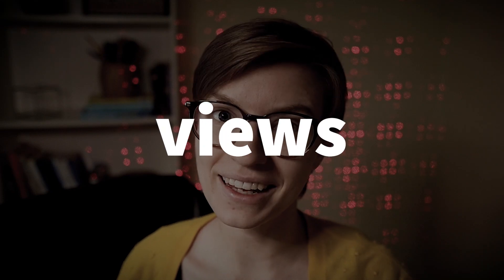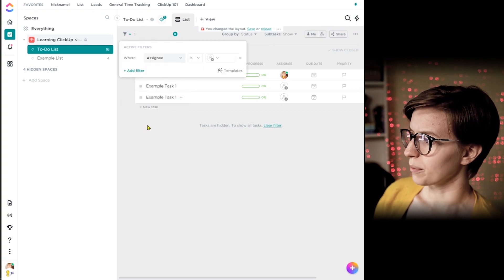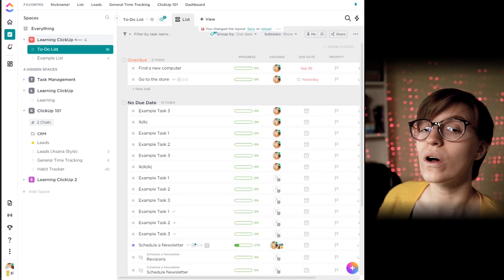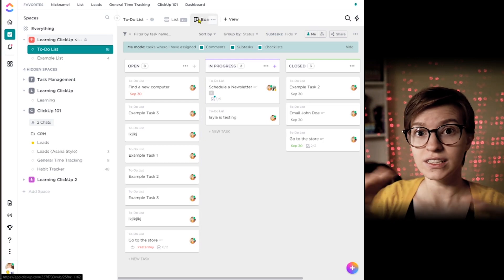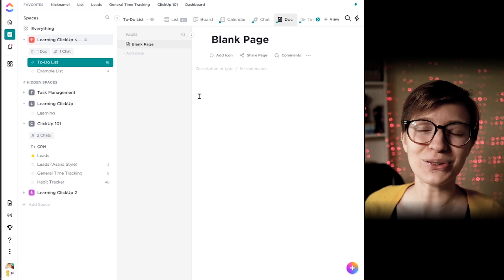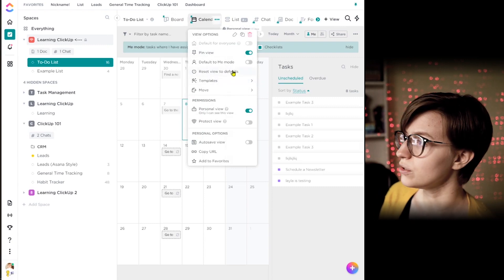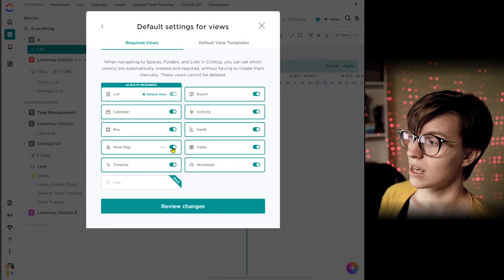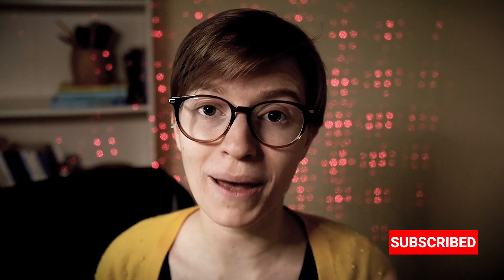ClickUp Views EXPLAINED | ClickUp tutorial for beginners on Filters, Group by, Sort by, & Me Mode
🔗 Watch my FREE training here to understand ProcessDriven framework for systemizing business | Every wonder how you can VIEW your data in ClickUp without scrolling through one -- seemingly endless -- List View? Say hello to VIews!

More important than the actual TYPE of view (List, Board, Calendar, Gantt, Timeline, Mindmap, Workload, etc.) View FILTERS allow you to customize each type of view to let you "chunk" your data in different ways.

In this video I'll talk all about taking advantage of this "horizontal hierarchy" by unpacking features like Me Mode, Filters, Group By, Sort By, and Public Views in ClickUp.

Watch the whole thing or skip to the part you most enjoy using the timestamps below.

What this video covers:
00:00 - ClickUp Tutorial Introduction
0:20 - Quick ClickUp Tour
0:48 - What are ClickUp Views?
1:03 - Filtering ClickUp Views
2:09 - Filter by Task Name in ClickUp
2:38 - Group By in ClickUp Views (Status, Due Date, Custom Fields, etc.)
3:46 - Change how Subtasks look per View
4:11 - Me Mode
4:36 - Everyone Mode
5:04 - Share Public View (via URL) in ClickUp
5:35 - Save your View (or Autosave)
6:50 - List, Board, Calendar, Table, Timeline, and other Views
8:50 - Chat, Doc, Embed, & Form View
9:17 - Chat View (See other video
9:38 - Doc View (See SOP videos
10:00 - Embed View (Anything with iFrame)
11:27 - Form View (See other video
11:40 - Default View
11:50 - Pin View
12:11 - Me Mode, Template, Protect Views, Autosave, Favorite a View
13:04 - Pro Tips
16:31 - Share your tips!